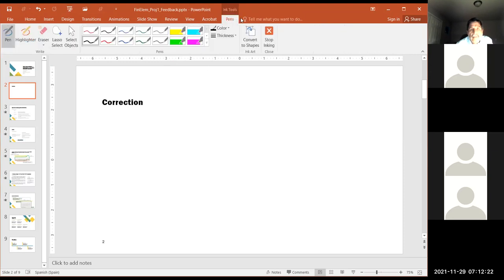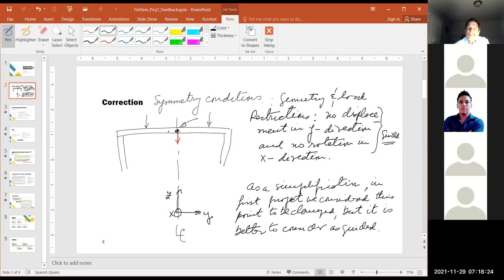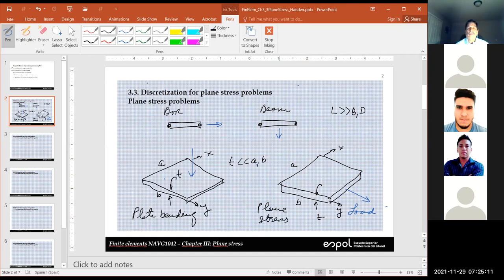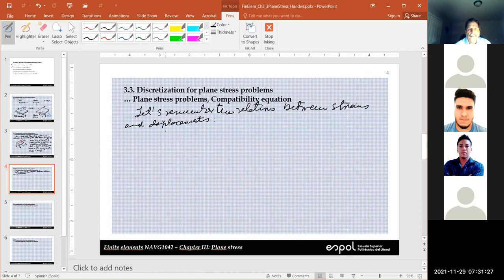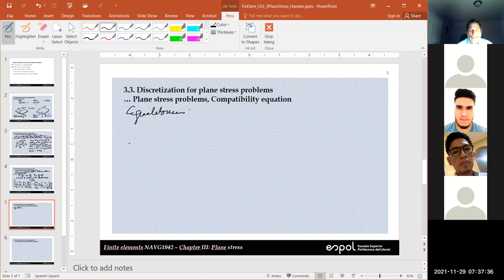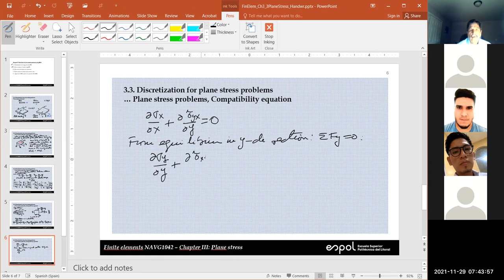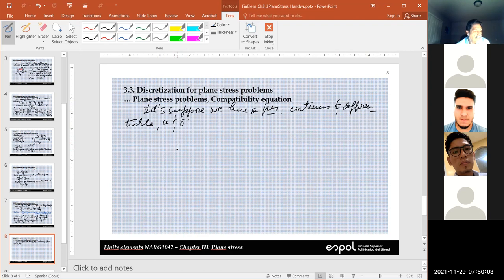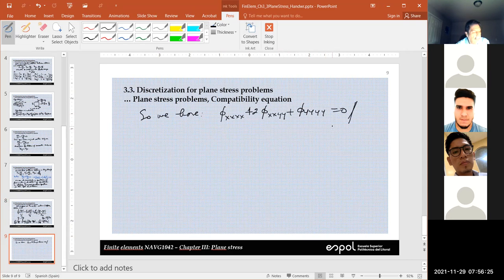Solution of plane stress problems using FEM 3.3 Discretization for plane stress problems-CompatabEq